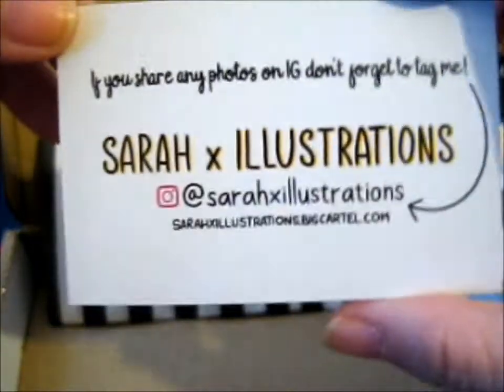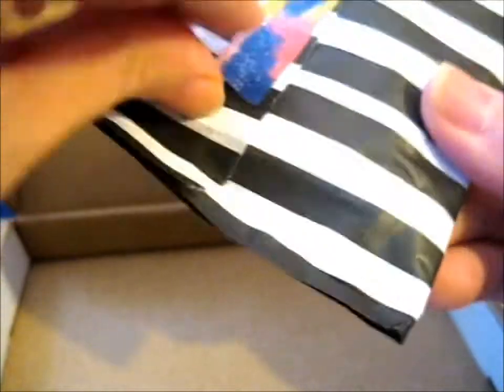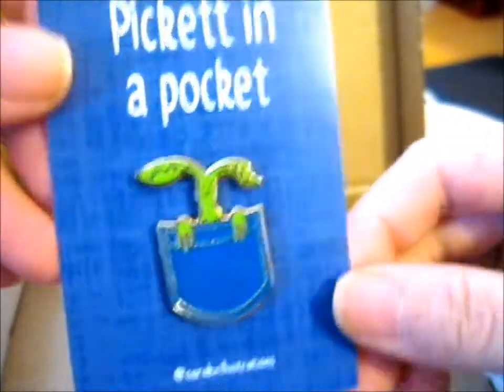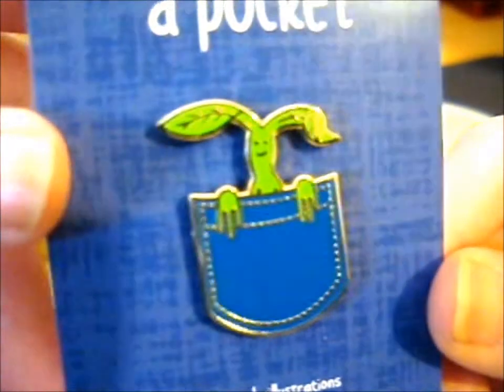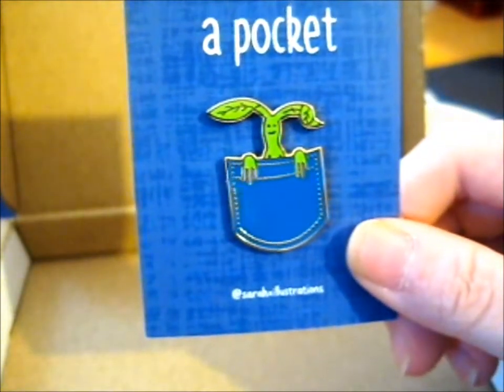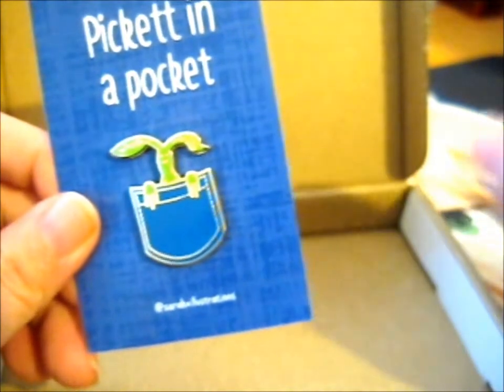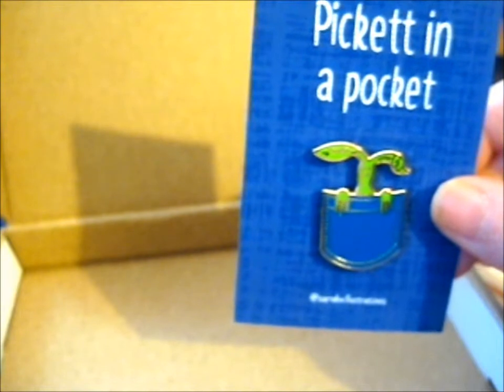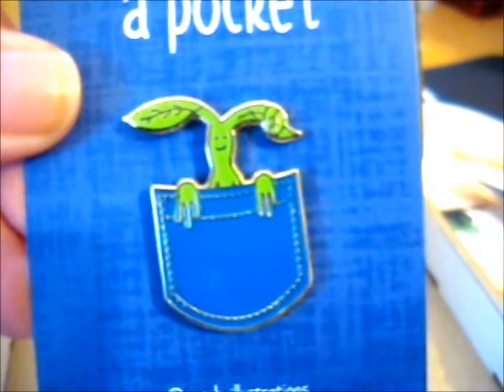Pickett in a Pocket Pre-order Pin! ~ sarahxillustrations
Opening of: Pickett in a Pocket Pre-order Pin! ~ sarahxillustrations